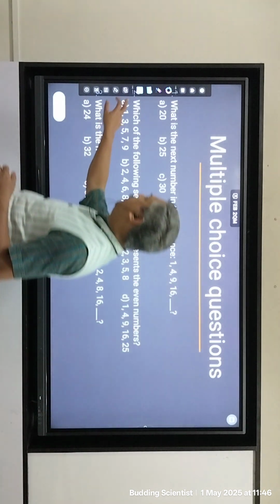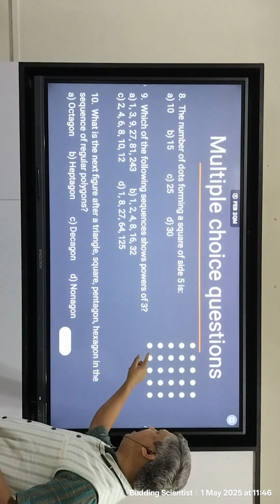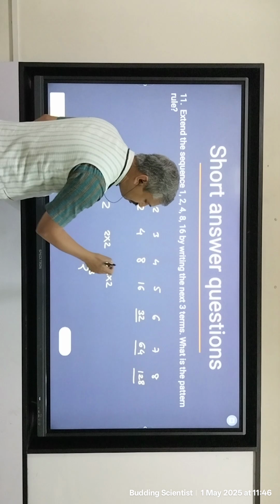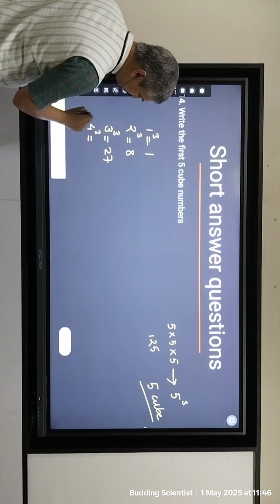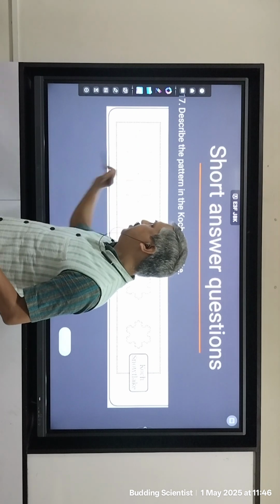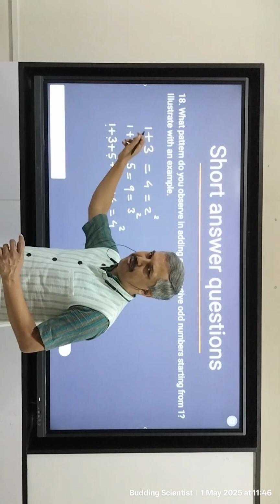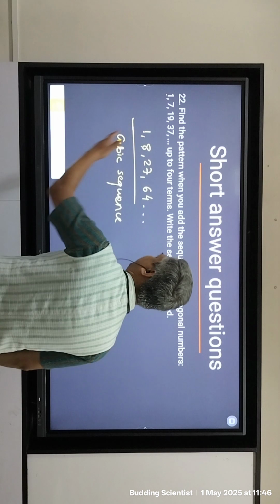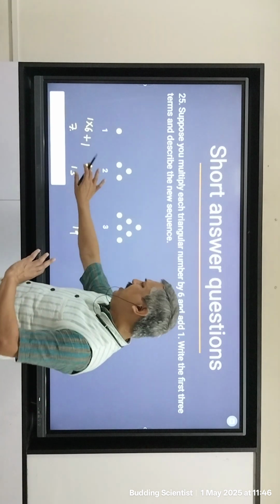Patterns in mathematics | grade 6 | CBSE | worksheet solution